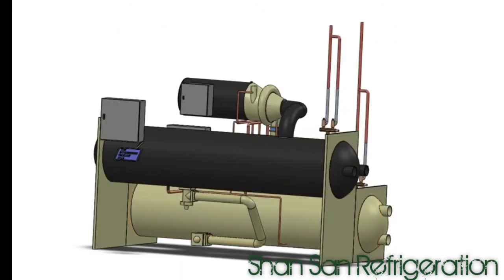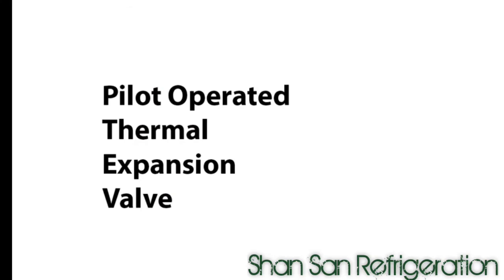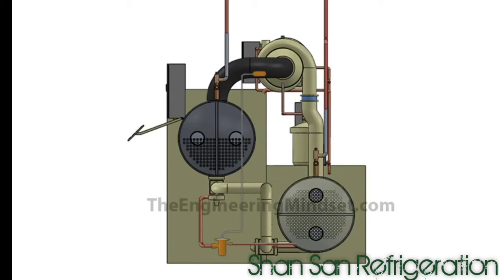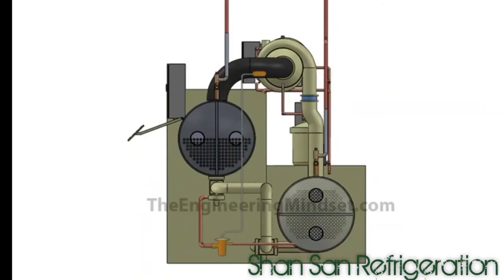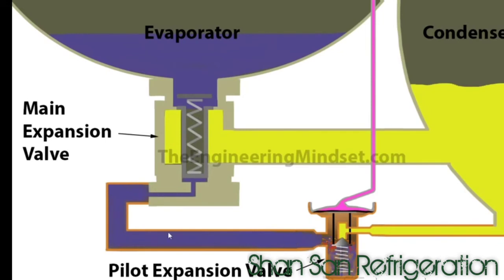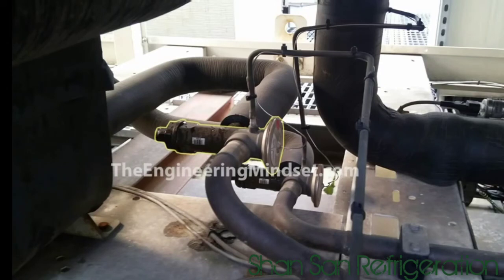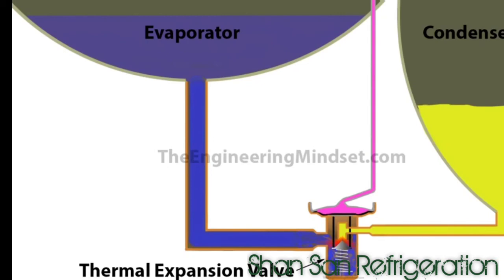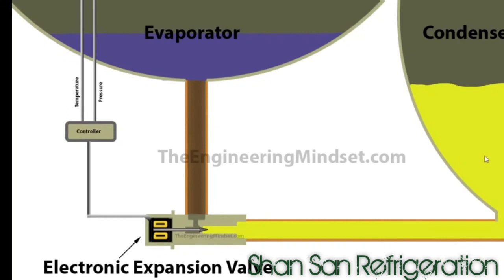Refrigeration expansion valve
This video are chiller expansion valve definition and working purpose this type refrigeration big industrial and hospital use this type of chiller